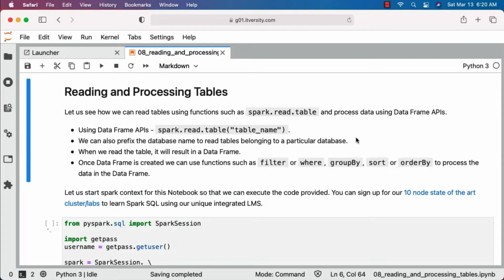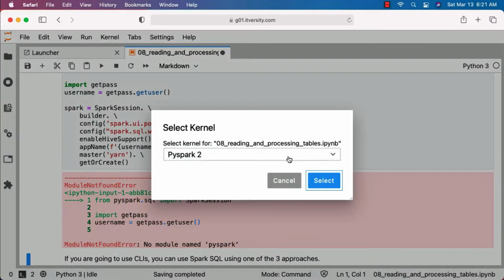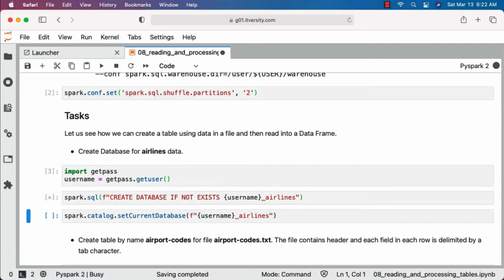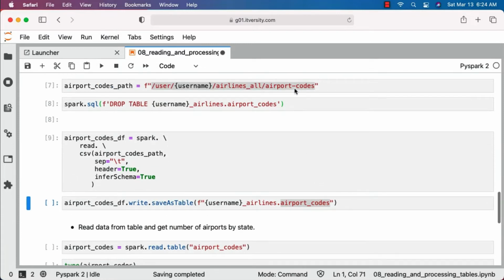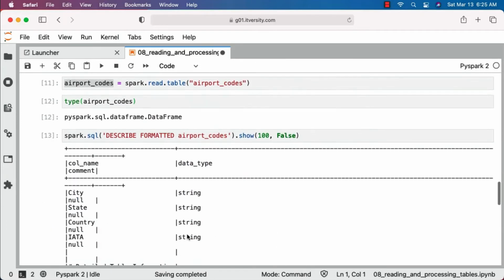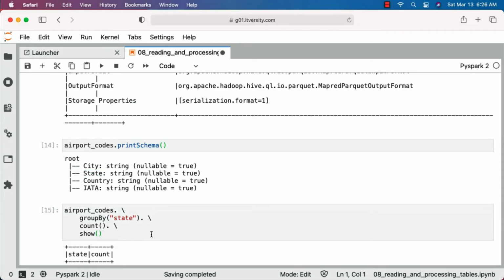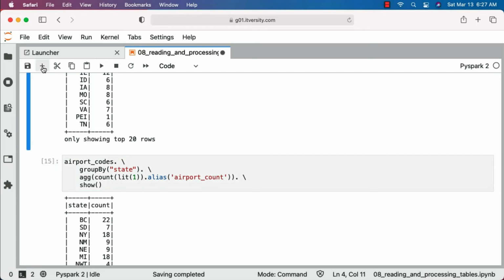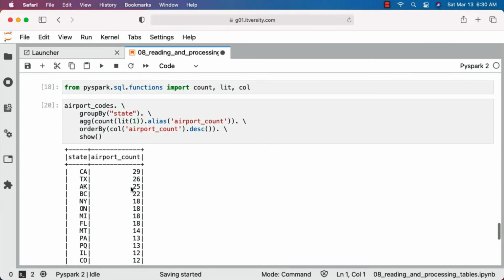Apache Spark Python - Spark Metastore - Read and Process data from Metastore Tables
Let us see how we can read tables using functions such as `spark.read.table` and process data using Data Frame APIs.

More top rated DataEngineering Courses from itversity 👇🏻